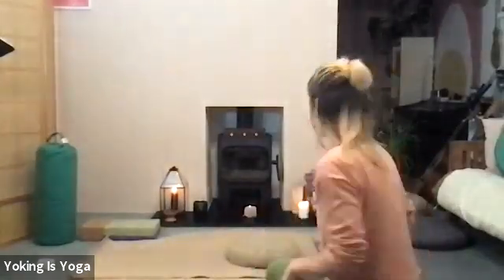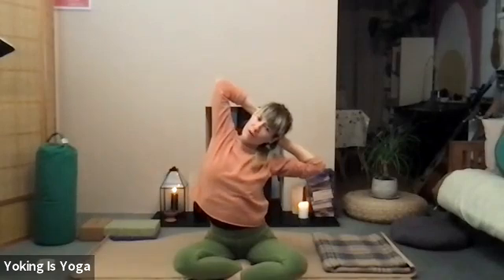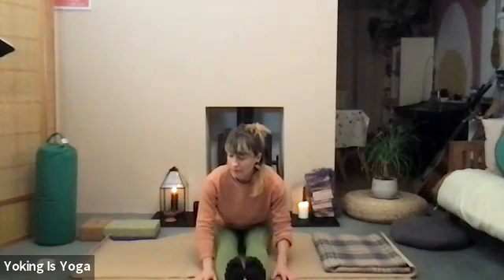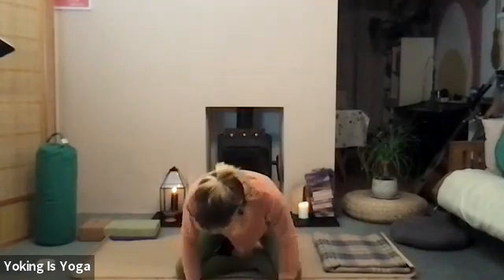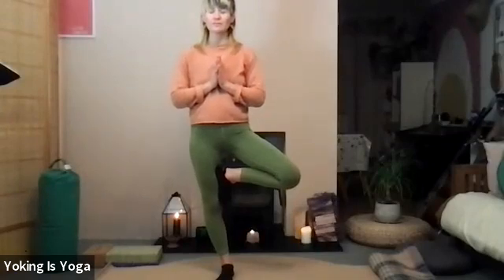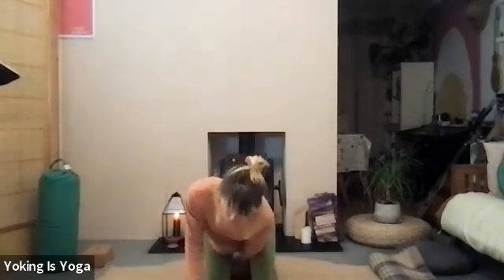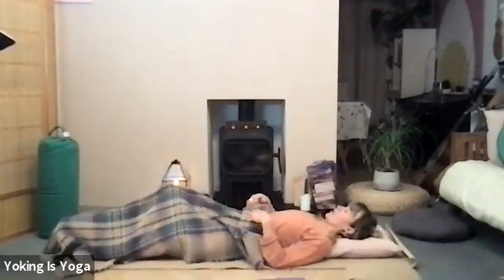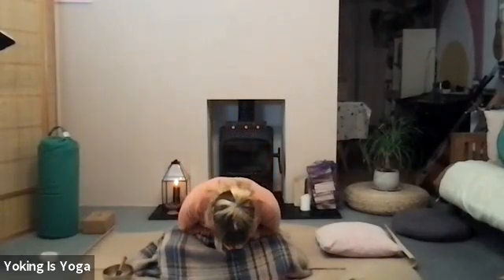8 limbs 'Pratyahara' (sense withdrawal)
60 mins recording for Monday evening yoga group
22/11/21